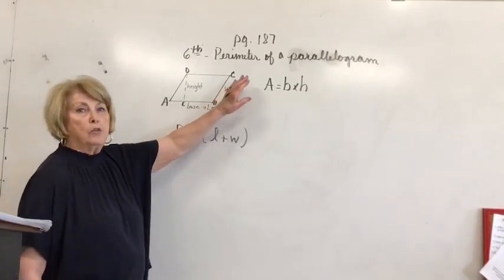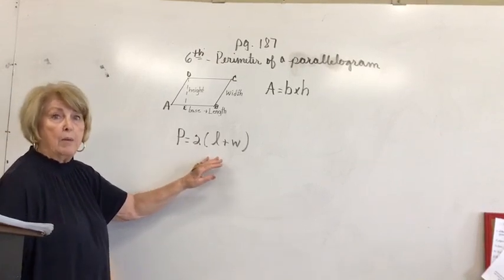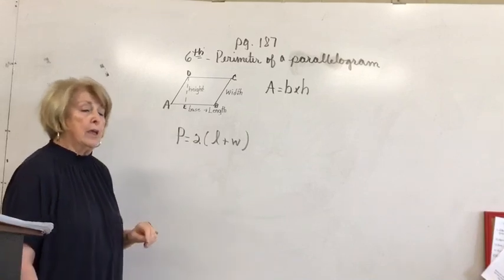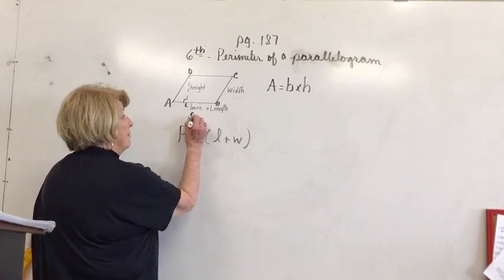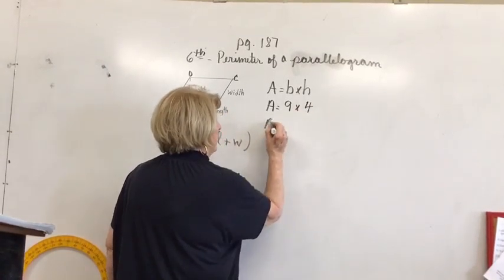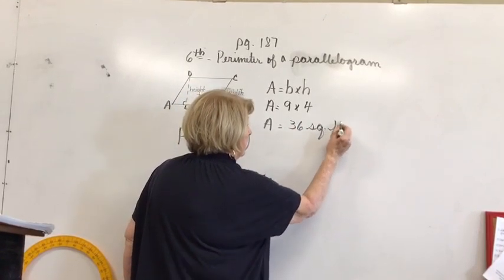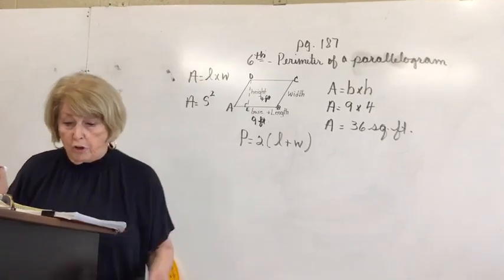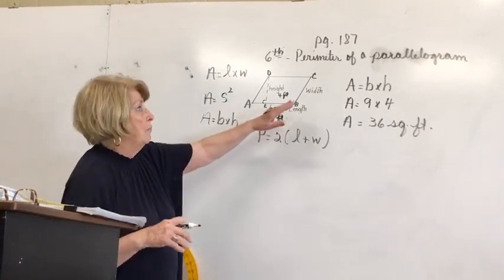perimeter of a Parallelogram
6th grade pg 187 - finding the perimeter of a parallelogram